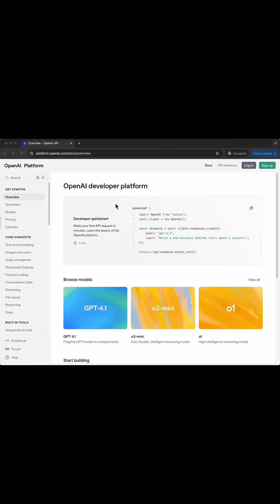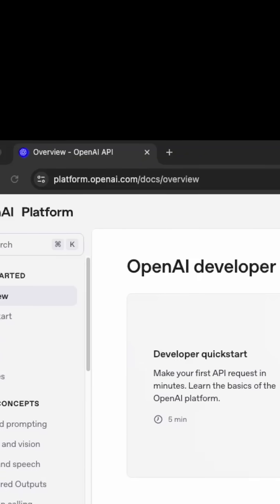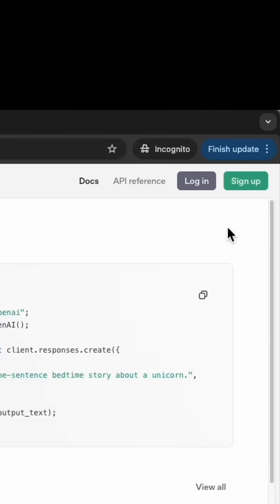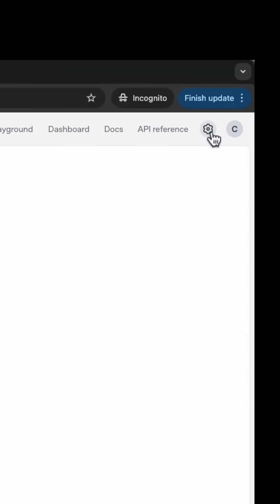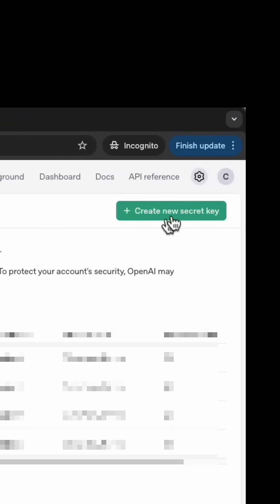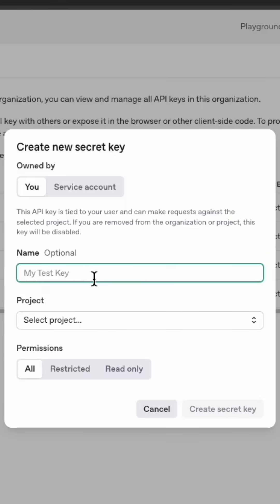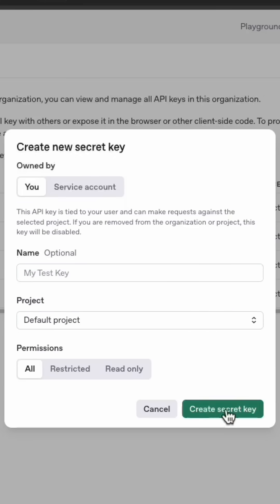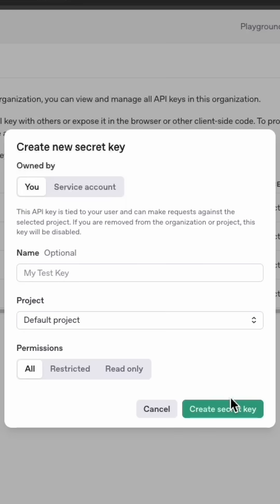How to create an OpenAI API key | Copy OpenAI API key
Here’s how you create an OpenAI API key to use in your projects!

Don’t forget to copy the secret key and save it as you won’t have access to it after it’s initially created.

Follow for more AI tips and tutorials - or sign up for our weekly call to learn something new about AI! Lp.opichi,com/all-digital-products